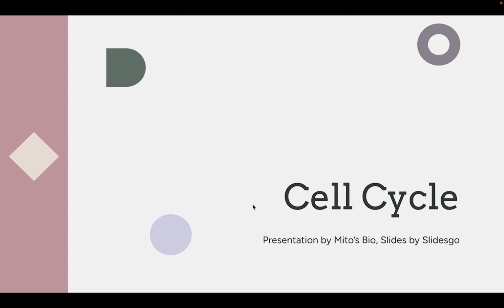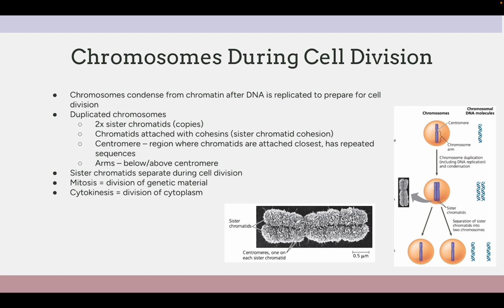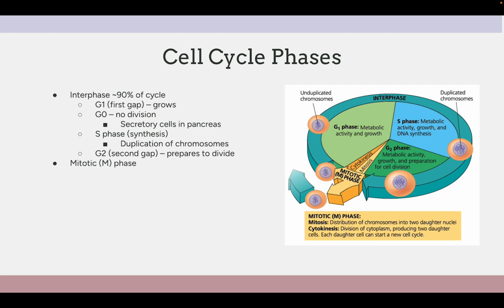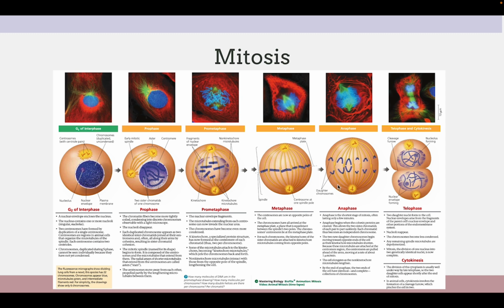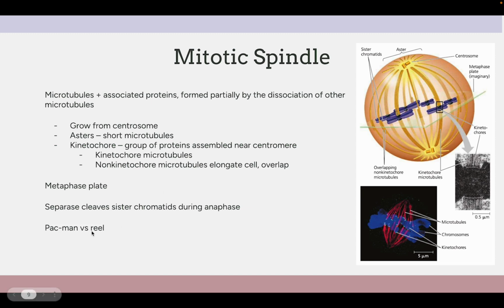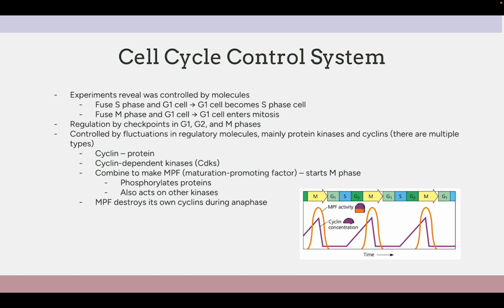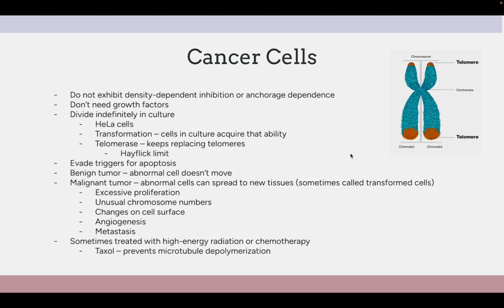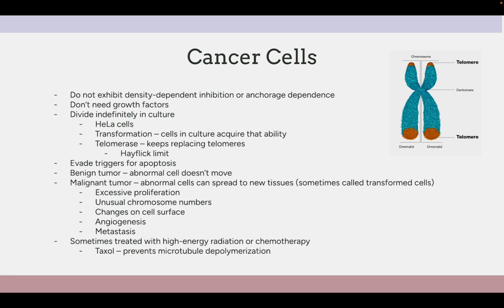Cell Biology pt. 4: Cell Cycle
Everything you need to know about the cell cycle for USABO and more! This is also good for any class, etc. that might require you to know about mitosis, binary fission, and stages of the cell cycle. The video covers interphase and the M phase, as well as cell cycle control.
Material mostly from Campbell Biology, with some outside knowledge and competition experience.